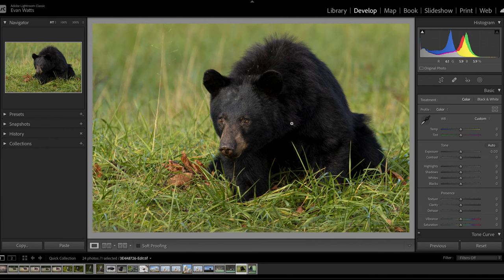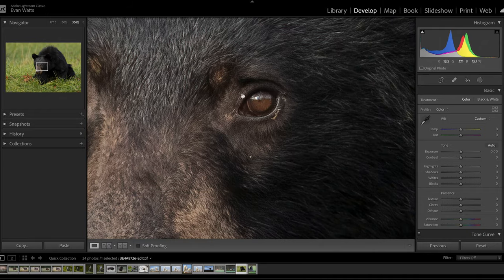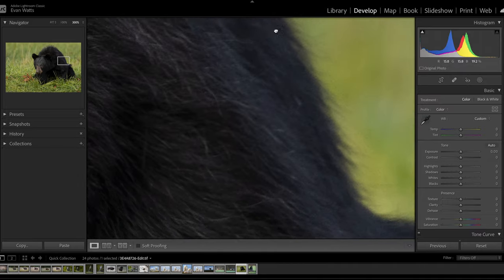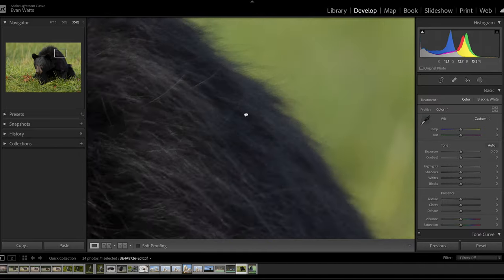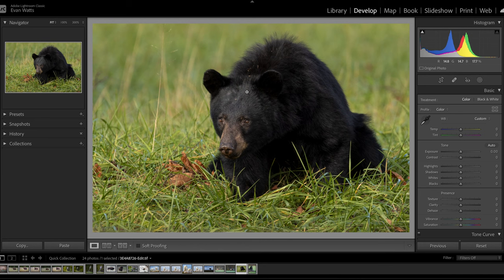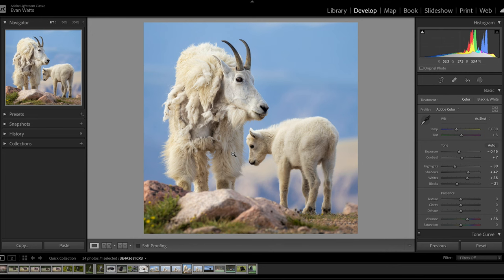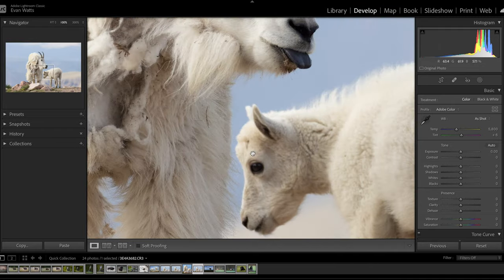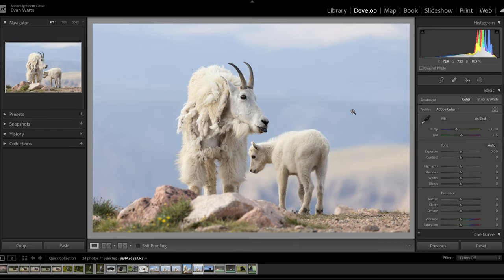3 Camera Settings Wildlife Photographers Should ALWAYS Use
3 Camera Settings Wildlife Photographers Should ALWAYS Use

In this wildlife photography tutorial, I discuss the best camera settings for wildlife photography. I primarily focus on three specific camera settings that wildlife photographers should always use, including autofocus settings, aperture settings, and drive modes to use. Ideally, the three camera settings discussed can be applied to almost all wildlife photography scenarios and are some of the best wildlife photography camera settings.

Gear List

Canon EOS R5 Full-Frame Mirrorless Camera
Canon EF 100-400mm f/4.5-5.6 IS II USM Lens
Oben AT-3586 Aluminum Tripod and Triple Action BZ-226T Ball Head
B + W 77mm UV Protection Filter
Sony CFexpress Type B TOUGH Memory Card
Canon EF 1.4x Extender III
Canon EF 2.0x Extender III
Lowpro ProTactic 450 AW II Camera Backpack
Oben GH-30 Gimbal Head
Canon LP-E6NH Lithium-Ion Battery
Canon BG-R10 Battery Grip

Music